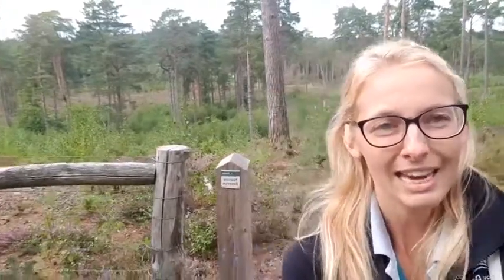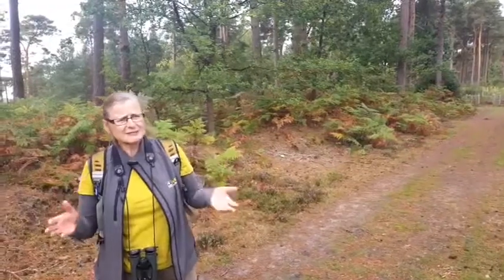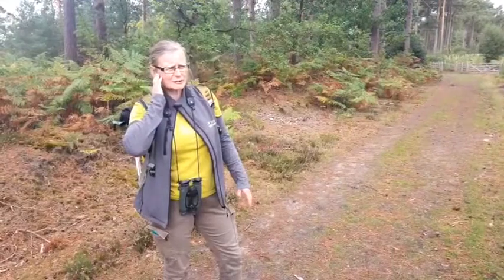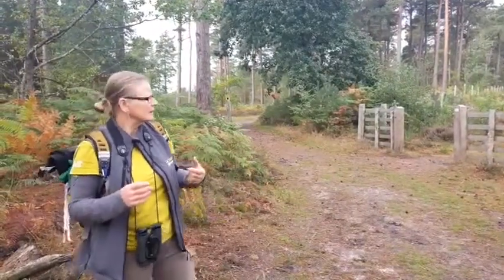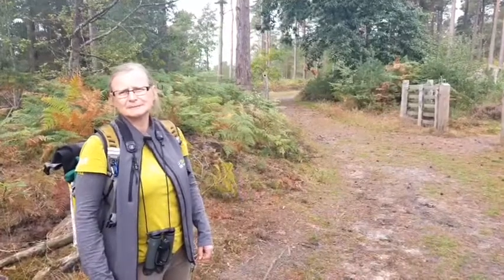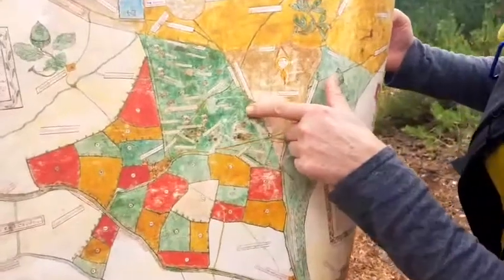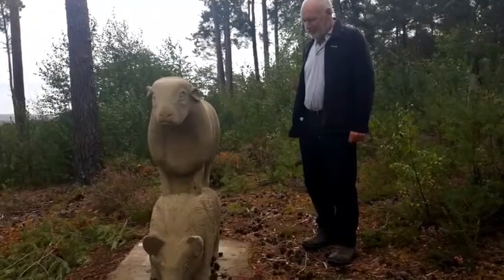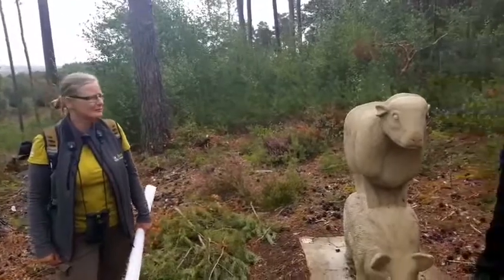Sculpture Trail Dash: How to find the Graffham Sheep-Pig